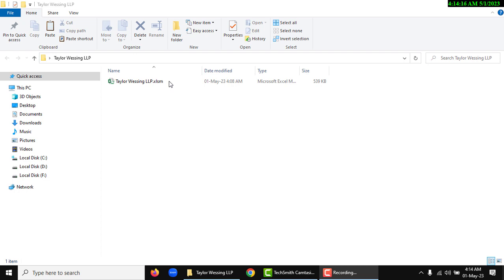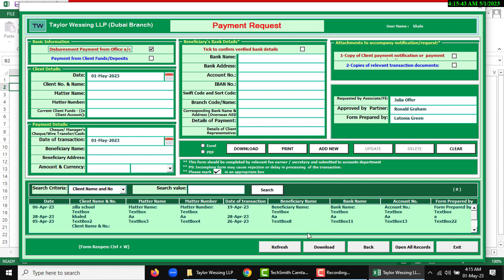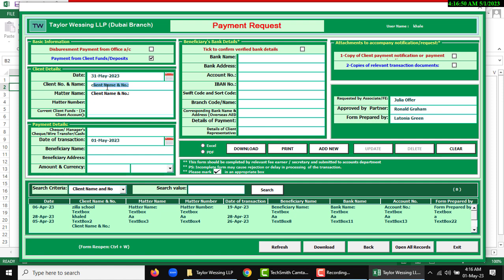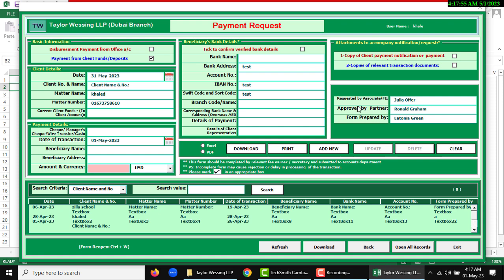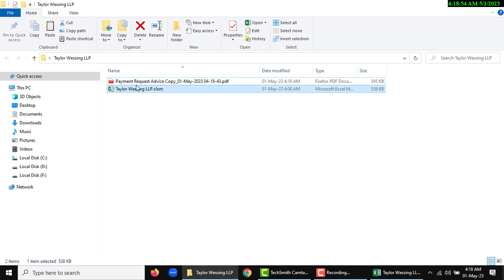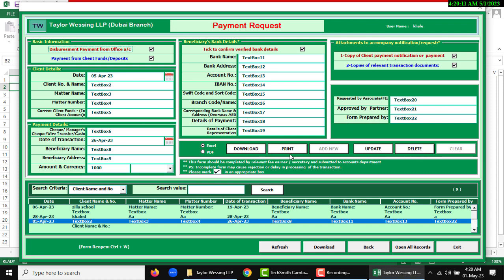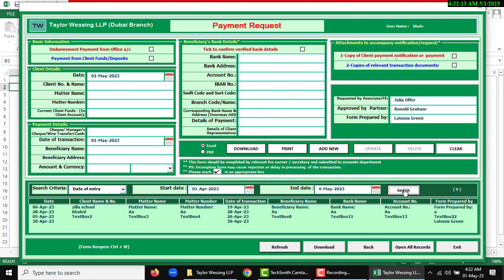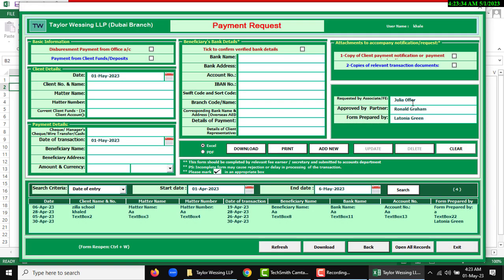Dynamic Automated Data Entry User Form in Excel VBA